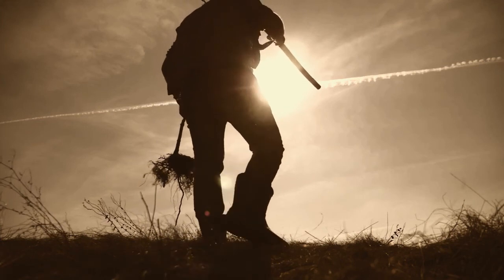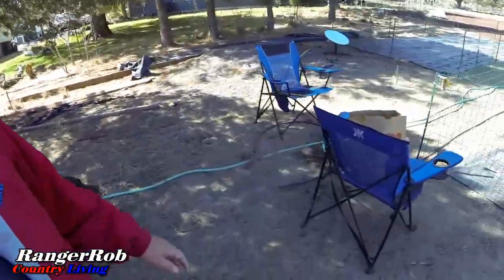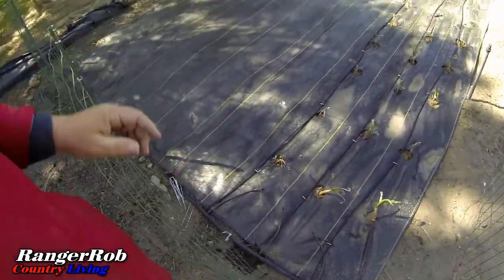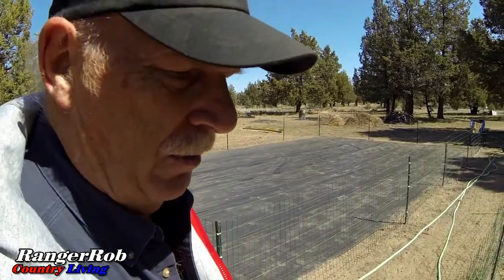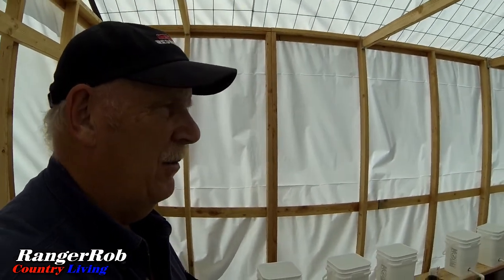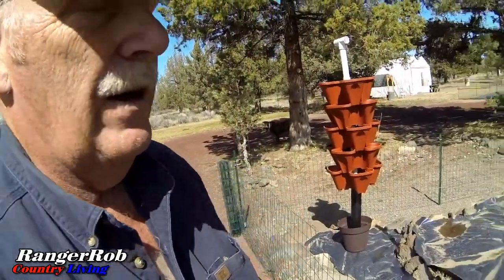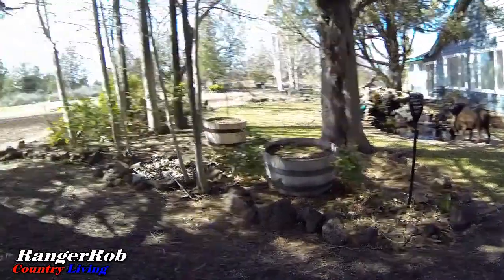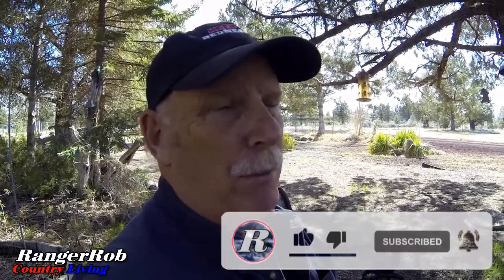Garden Drip Line Installed, 3in. Drain Pipe Installed, Stackers On The Way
Today Rob talks about "Garden Drip Line Installed, 3in. Drain Pipe Installed, Stackers On The Way".

Keep On Rednecking Ball Cap:

Rangerrob Country Living Cap:

Brinno Time Lapse Camera:

Go Pro Action Camera:

Canon G40 Camera:

RangerRob Pet Poopy Bags:
Rangerrob Poopy Bags On Rolls & Fabric Dispenser:

Rangerrob Poopy Bags, Rolls Only Refills:

RangerRob Original Sheets: